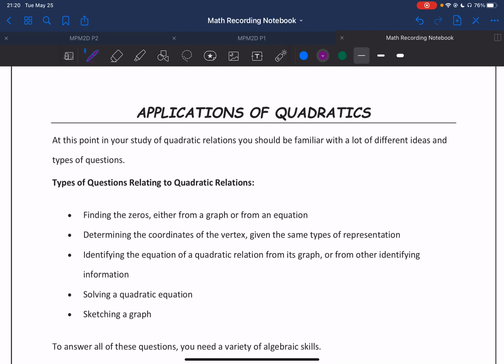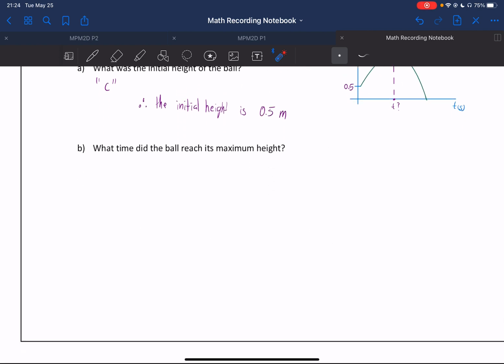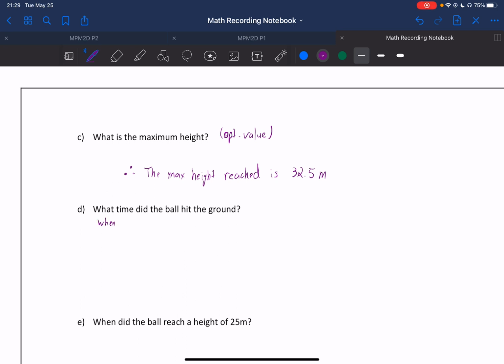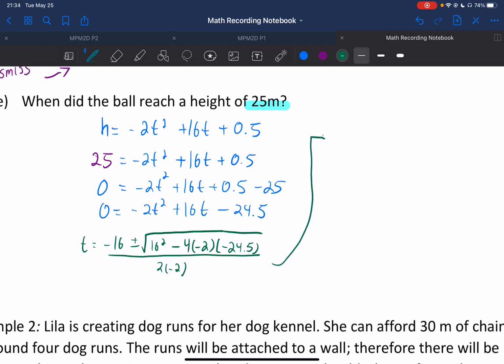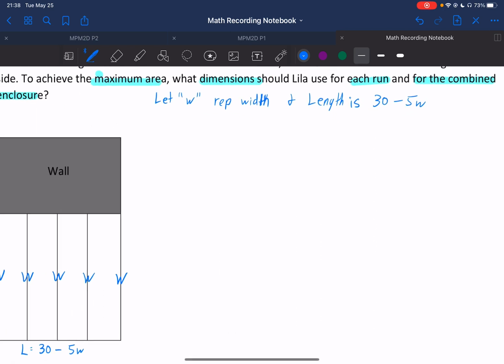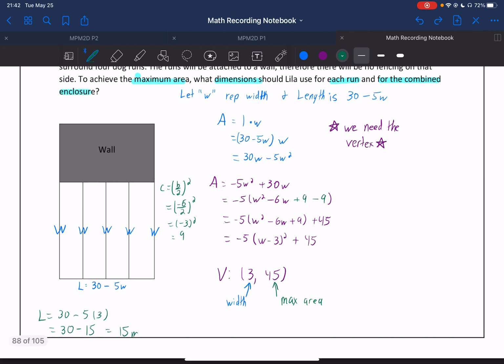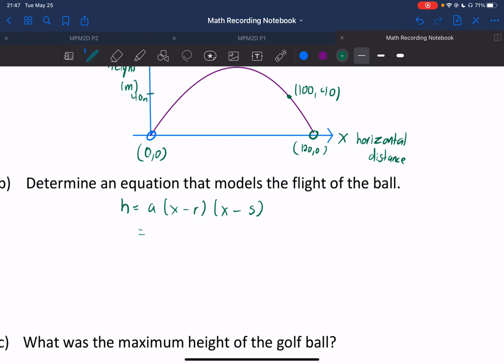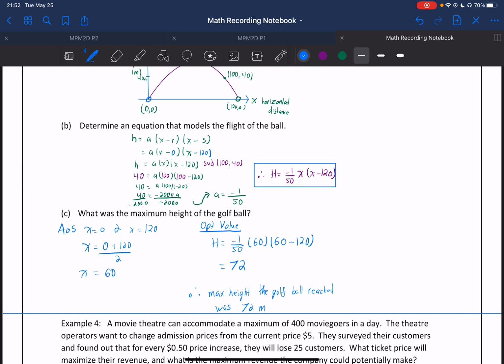Problem Solving With Quadratics Part 1